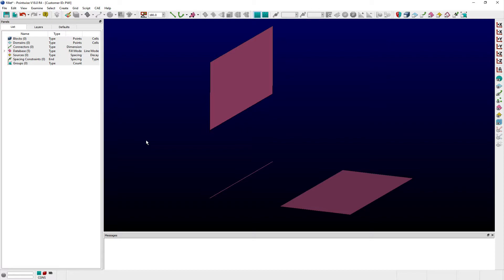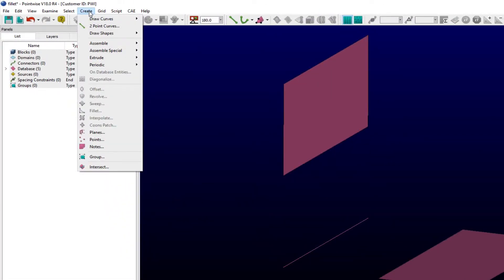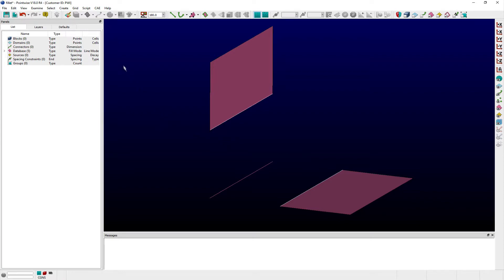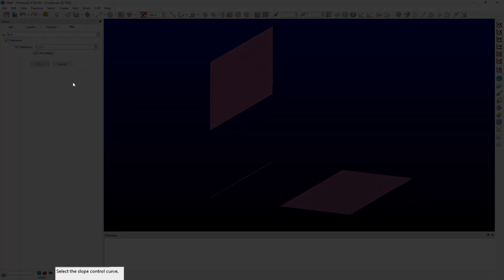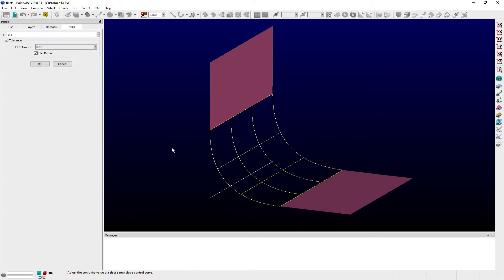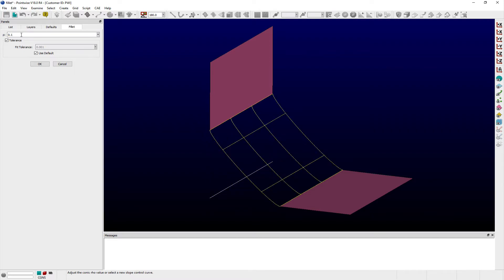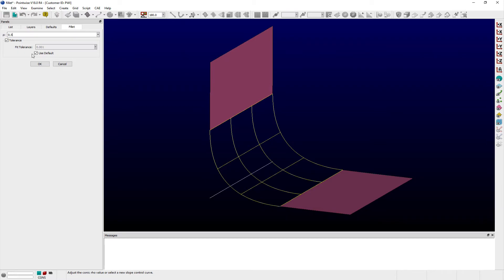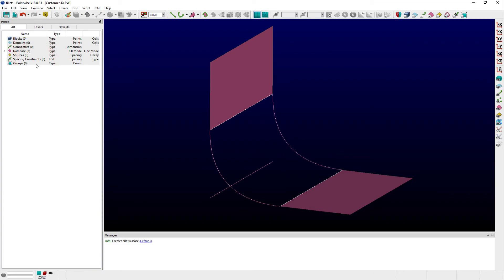Creating Fillets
In this video, we demonstrate how to use some of the built-in geometry creation tools in Pointwise to quickly create fillet surfaces.